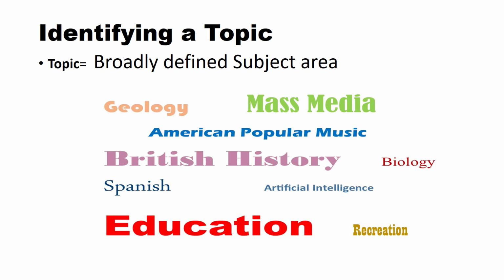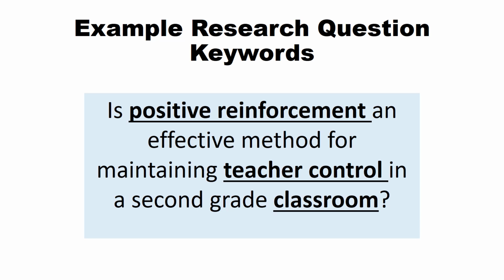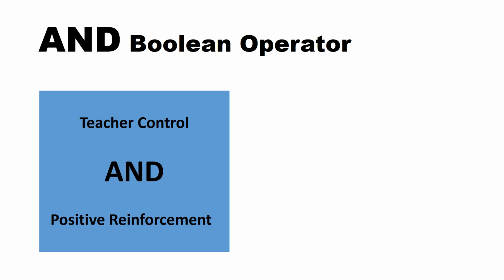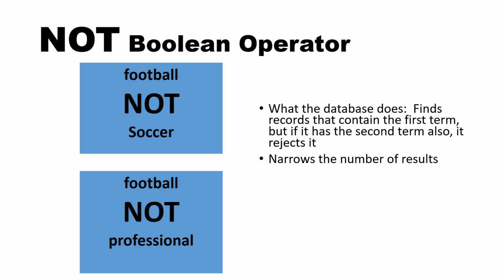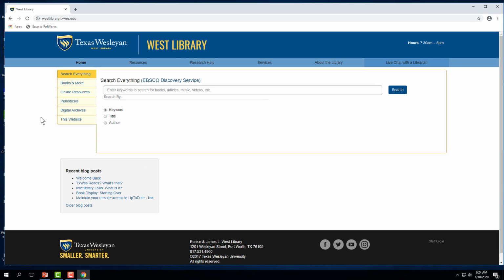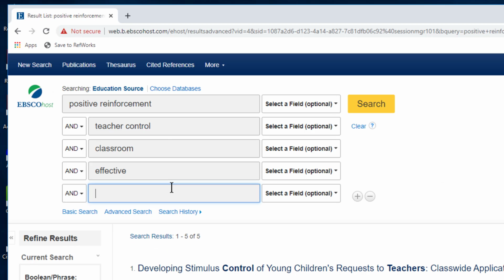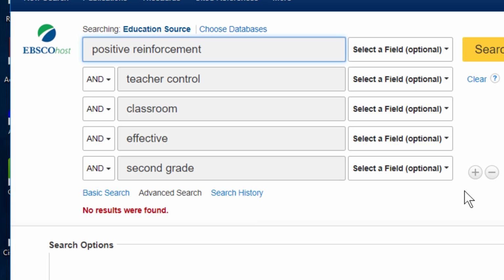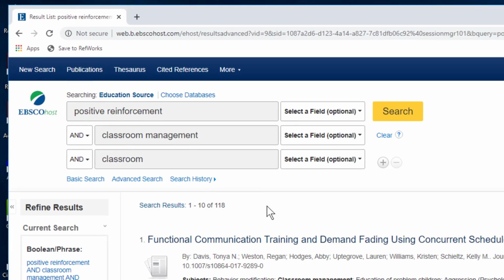Keyword Selection in Research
This video discusses identifying and narrowing a topic, the research question, identifying key terms from the research question, boolean operators and how they are used in searching, searching in databases using keywords and boolean operators and what to do if you come up with no results.